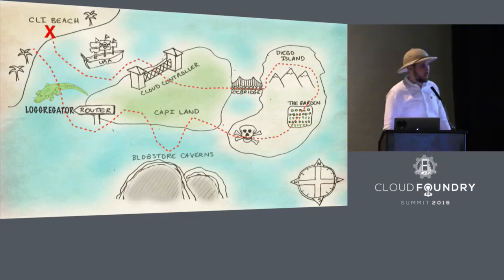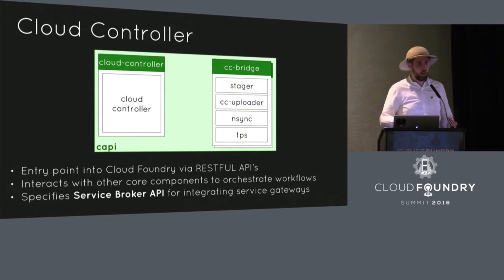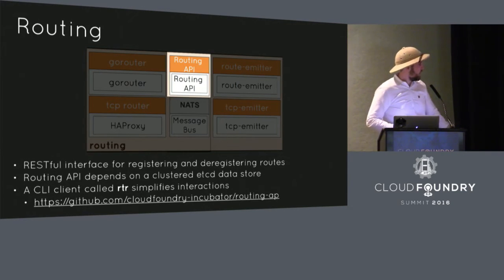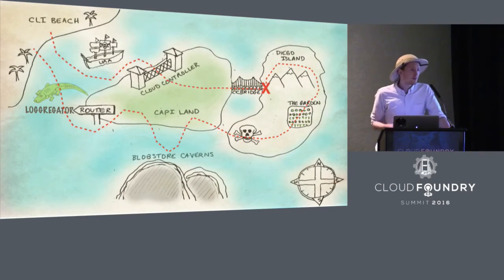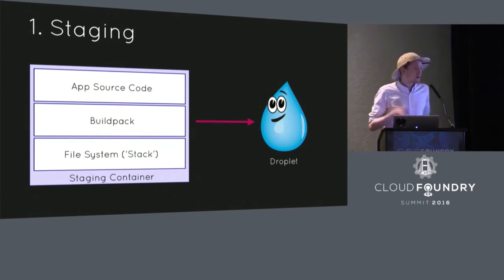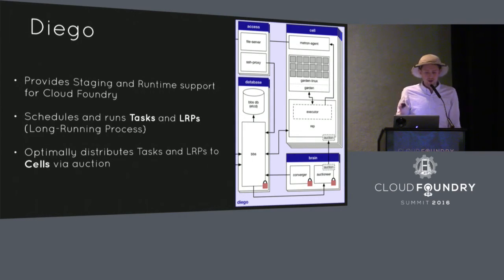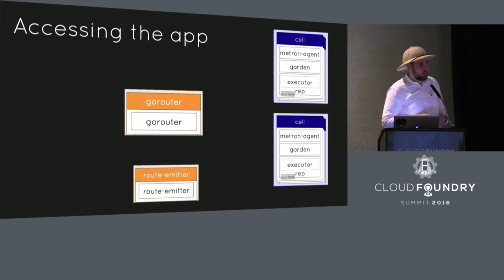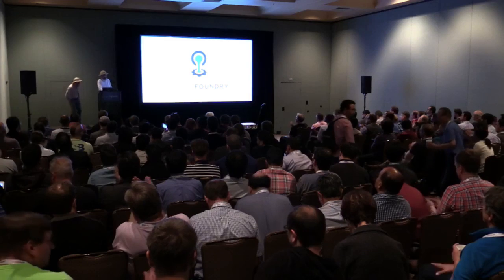A Journey to the Center of the Cloud Foundry - Alex Ley & Ed King, Pivotal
Come join us for a journey to the center of the Cloud Foundry!

Ever wondered what happens once you hit return on a `cf push`? What is a Diego? Does Loggregator bite? Are CAPI’s really as cute as they look?

Alex & Ed will take you on a whistlestop tour of the major components and workflows in Cloud Foundry in this exciting adventure.

Buckle up for this low budget production!

Ed King
Ed has been working with Cloud Foundry and BOSH for several years now. He is currently working at Pivotal as an engineer on the Garden team. At last year's Cloud Foundry Summit, Ed presented "Cloud Foundry Logging & Metrics", a companion talk to a well-received series of blog posts he wrote under the same name. He has also co-delivered the BOSH training course at events in the past.

Alex Ley
Pivotal
Product Manager
London
Alex Ley works on the Cloud Foundry platform at Pivotal as a Product Manager. He is primarily focused on bringing data services to the Pivotal Cloud Foundry platform such as Redis, RabbitMQ and Cassandra. Alex has a passion for Cloud Foundry and the way we build software. Previously Alex has given talks at "muCon - The Microservices Conference 2015", "Continuous Lifecycle Conference 2016" , "London PaaS Meetup 2015", "Pivotal Open Lunch & Learn 2016".